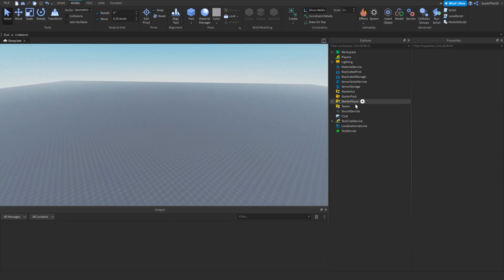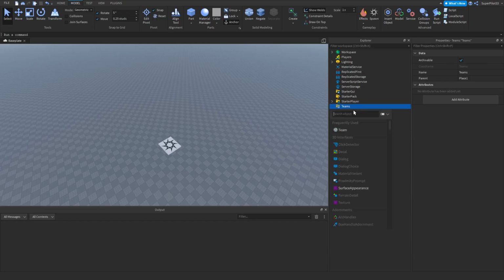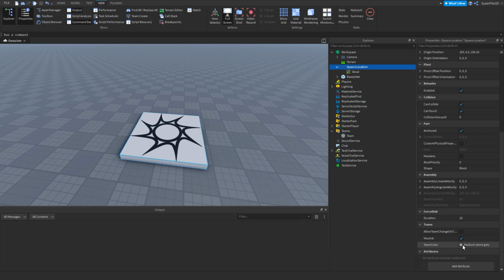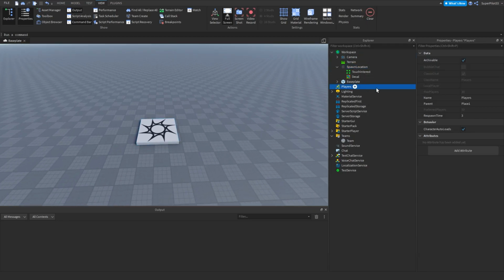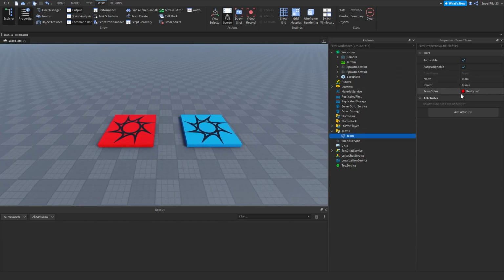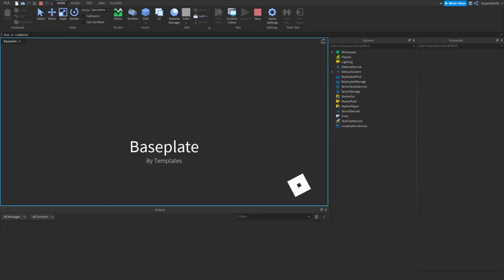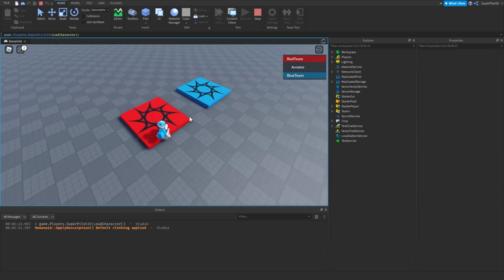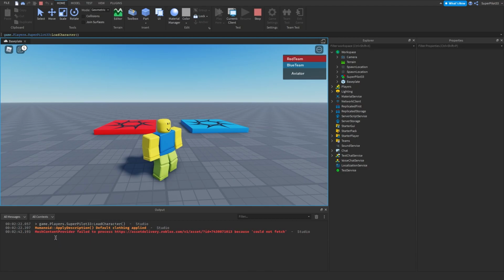How to Make TEAMS in Roblox Studio...